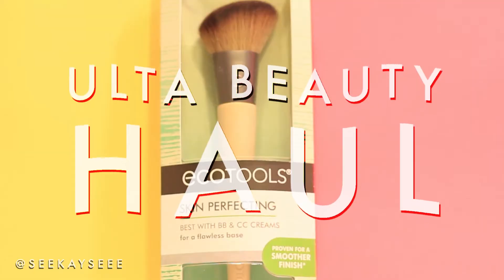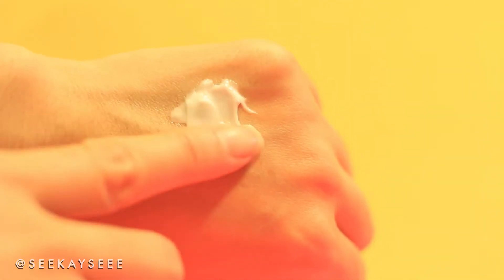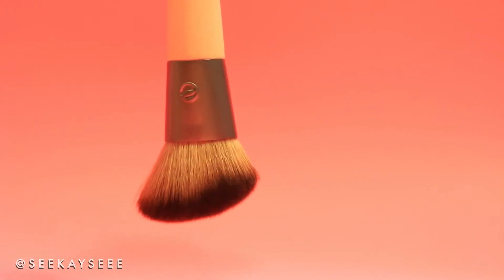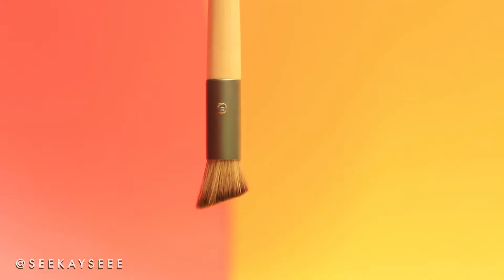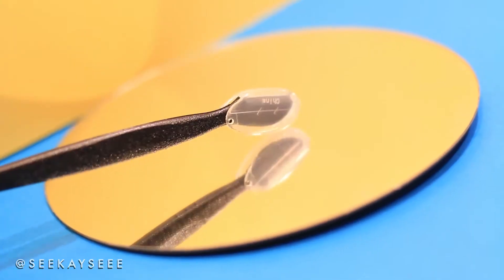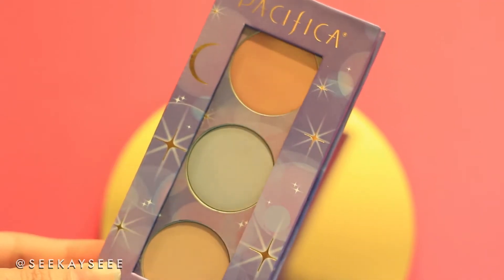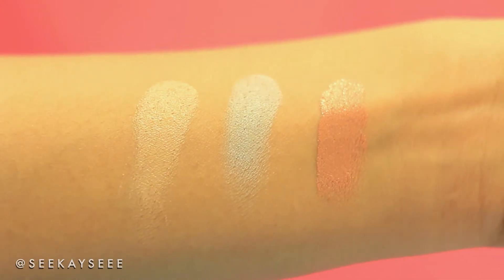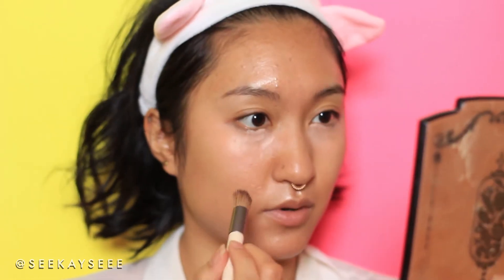Cruelty-Free Drugstore First Impressions | GET READY WITH ME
My first impressions of the cruelty-free drugstore beauty products I got a few days ago - so I filmed a get ready with me type of vid. It's a long one, so grab your beverage of choice and let me know if you've tried any of these products.

PRODUCTS USED:
Pacifica Dreamy Youth Day & Night Face Cream
Eco Tools Skin Perfecting Brush
Eco Tools Micro Blending
Pacifica Dark Circle Rehab Concentrated Correcting Creams
Jane Iredale Longest Lash Thickening and Lengthening Mascara in Black Ice
Em Cosmetics Felt Tip Eyeliner
Em Cosmetics Infinite Lip Cloud in Muted Mauve and Faded Clementine